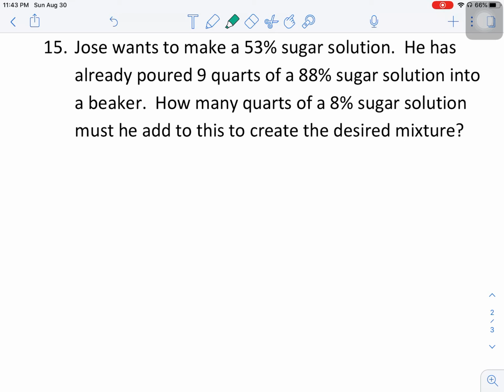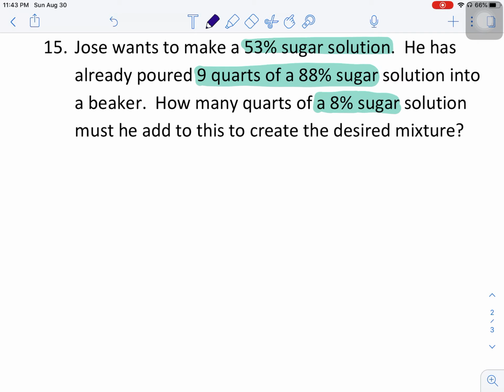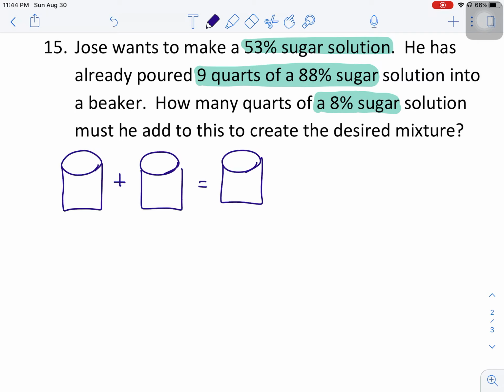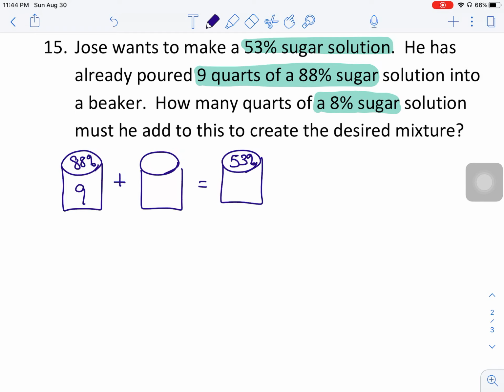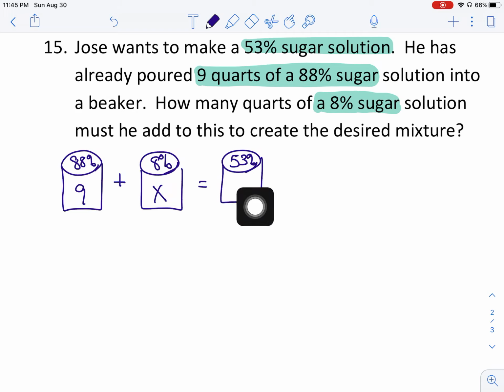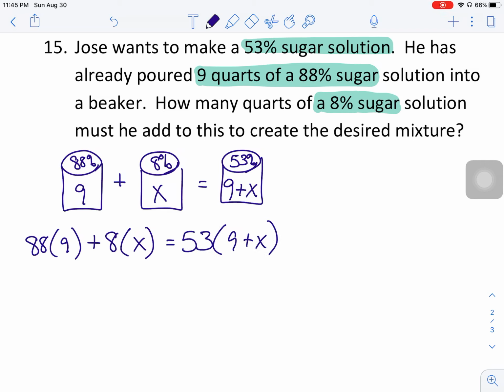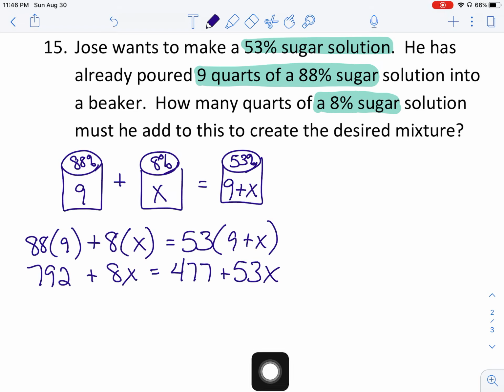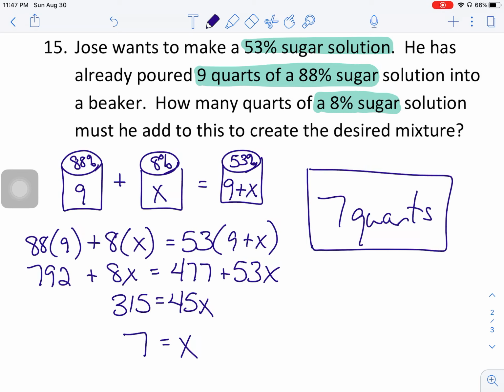Chemical Mixture Example